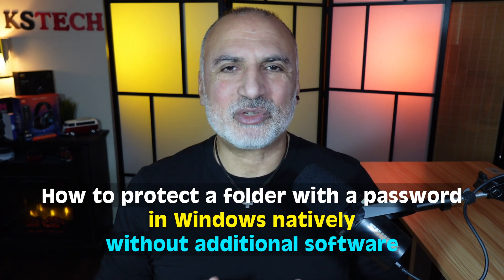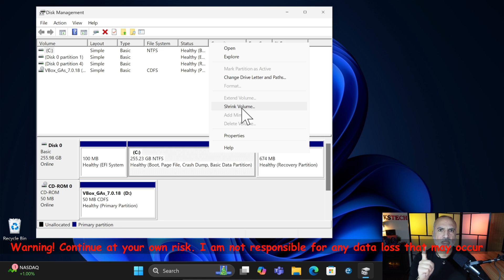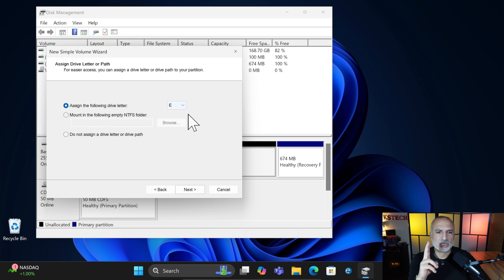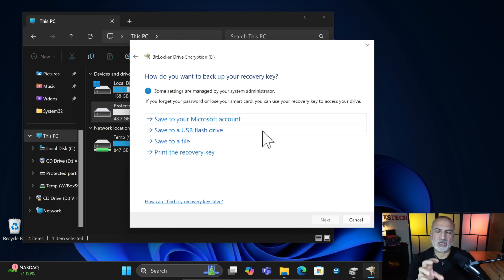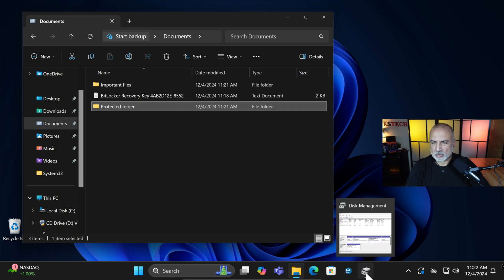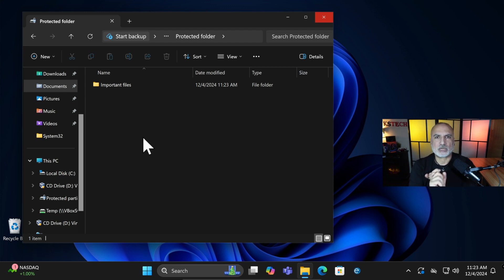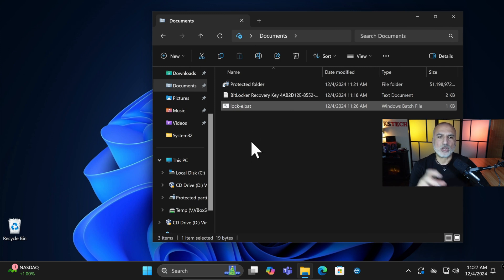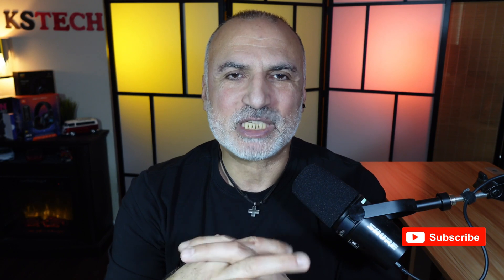How to Protect a Folder with a Password in Windows Natively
In this video, I will show you how to protect a folder in Windows with a password using BitLocker, Disk Manager, and Mounting a drive in a folder. This method does not require any third-party software

00:00 Intro & video topics
00:41 Step 1: Create a partition
02:40 Step 2: Format the partition in NTFS
03:30 Step 3: Encrypt the partition with Bitlocker
05:14 Step 4: Mount the encrypted partition to a folder
06:49 How to access, lock & unlock the protected folder